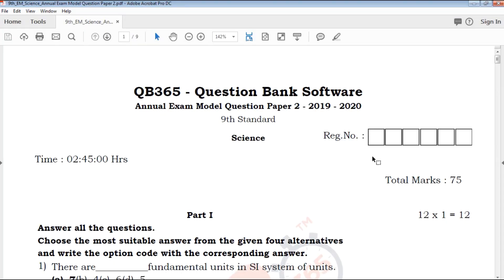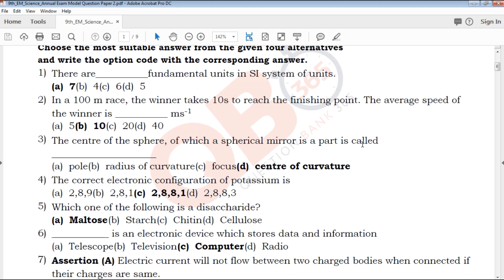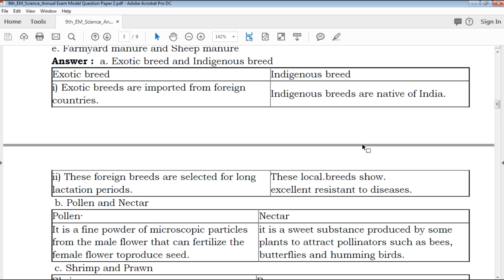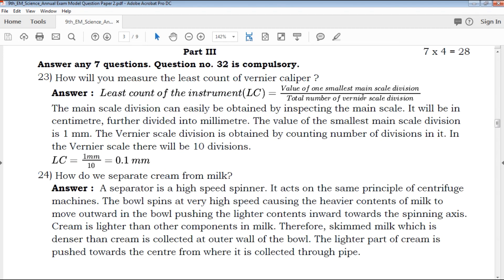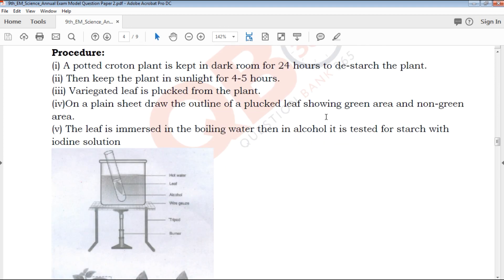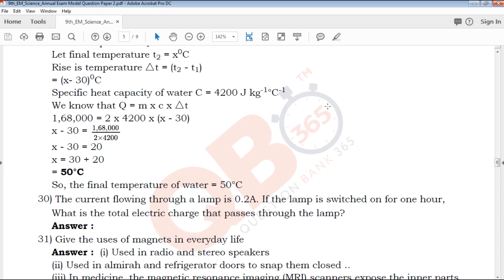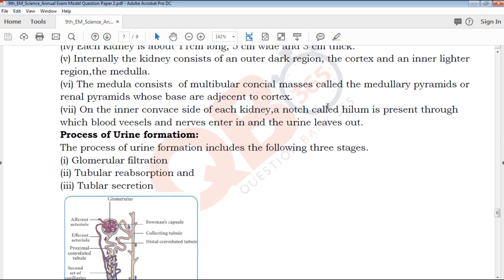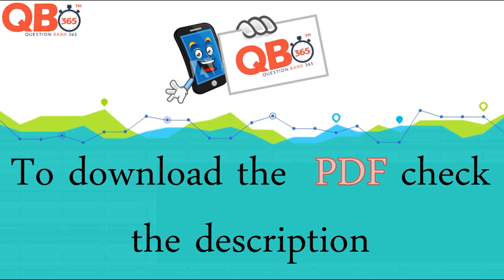TN | 9th Standard Science Annual Exam Model Question Paper 2 With Answer Key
This video clearly explains about Tamilnadu state board based syllabus 9th standard English Medium Science Five Mark Important Question paper, which useful for students exam preparation for 9th Science, video helps how to get good marks in all question type's like 2 marks, 3mark , 5 mark and Multiple choice Question

TN 9th Standard Science Annual Exam Model Question Paper 2
9th Science Annual Exam Model Question Paper 2 With Answer Key
Tamil Nadu state board 9th Standard Science Annual Exam Model Question Paper 2 study materials
Tamil Nadu state board 9th Standard Science Annual Exam Model Question Paper 2 study materials With Answer Key
9th Science Annual Exam Model Question Paper 2 With Answer Key
9th Science Annual Exam Model Question Paper 2 book back questions and creative questions
Model Question Paper for 9th Science Annual Exam Model Question Paper 2 English medium
9th Science Annual Exam Model Question Paper 2 With Answer Key

9th Class Science Study materials
Class 9 Science
9th Science Study Materials